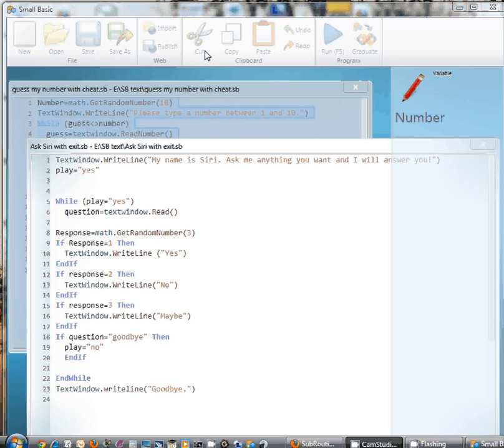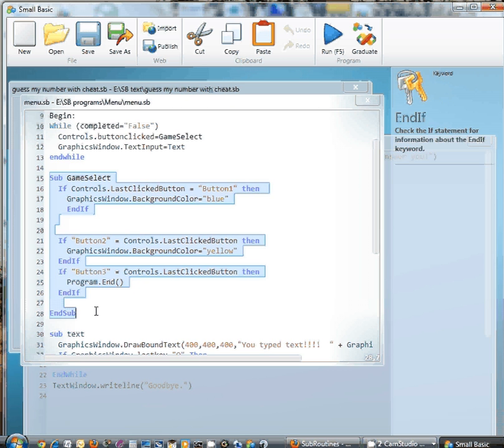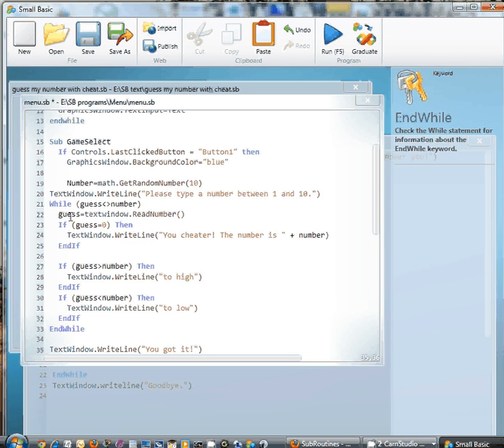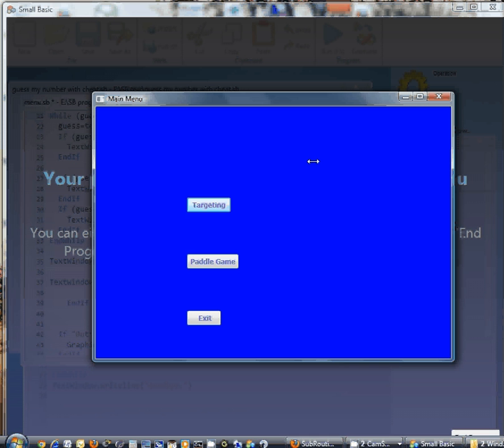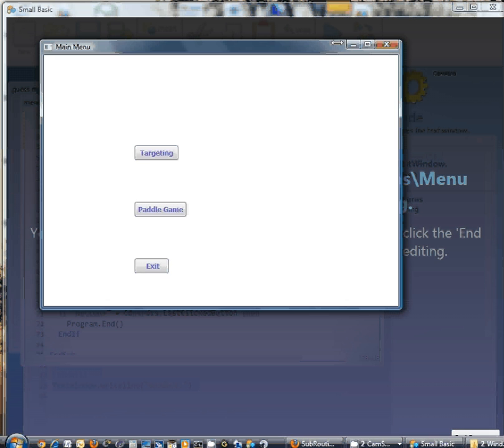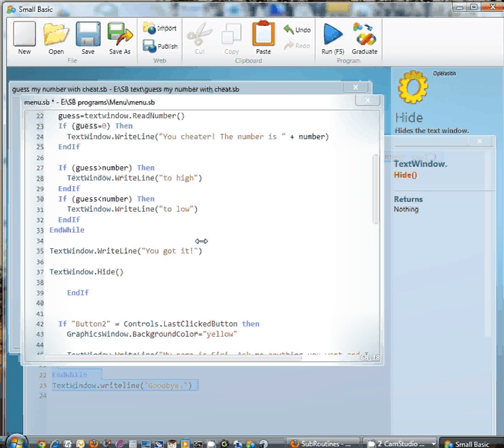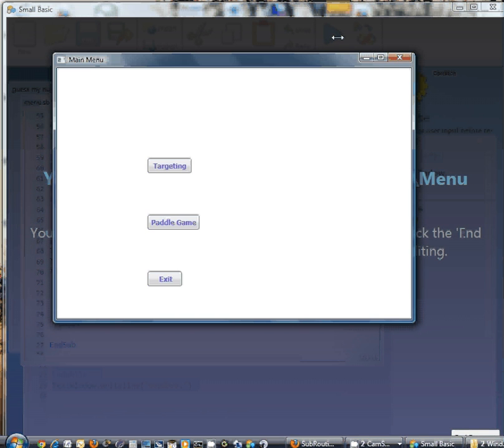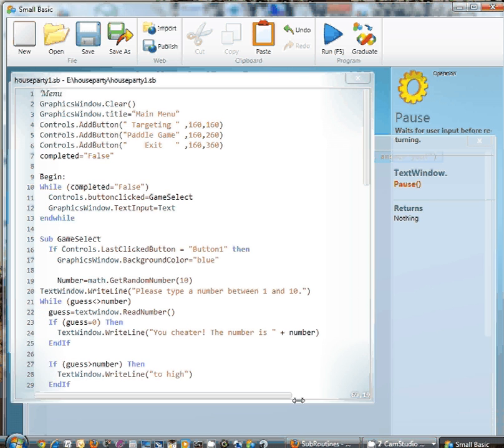Putting it together House Party 1